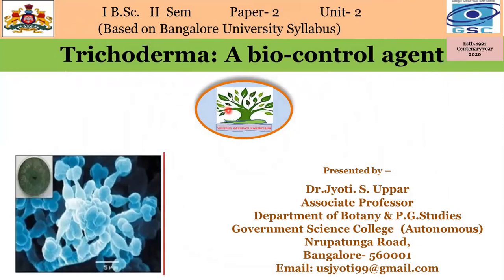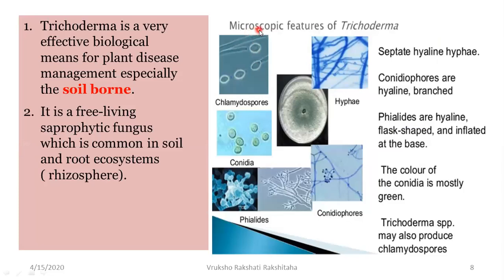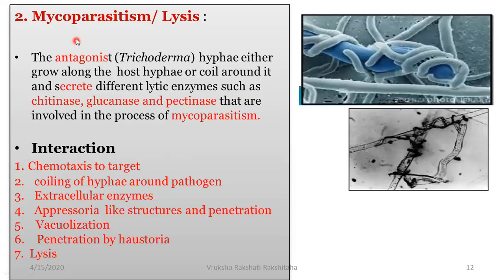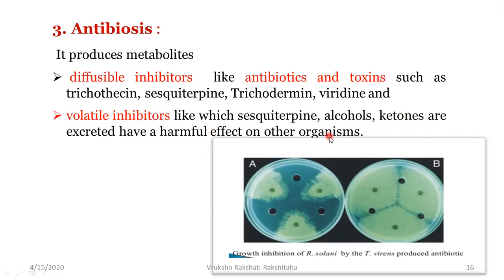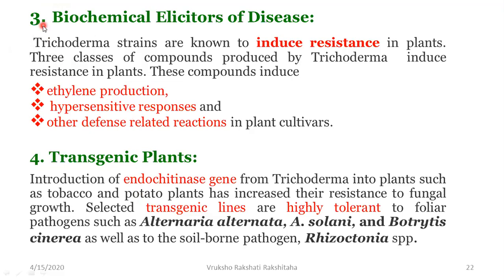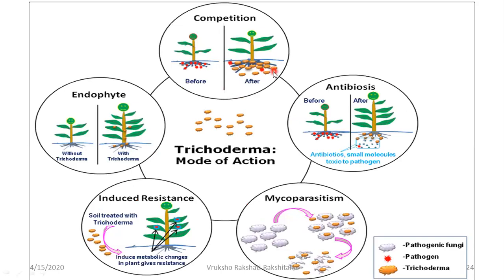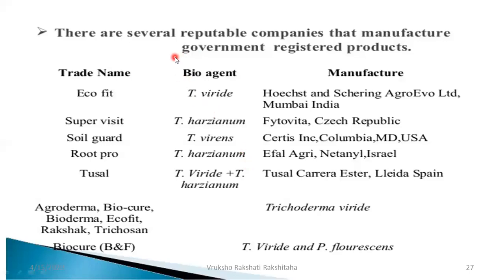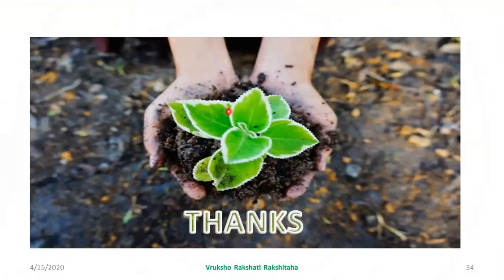Botany Biocontrol Agent Trichoderma JSU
For UG, PG Botany, Lifescience, KSET, NET, SLET, KAS, IAS